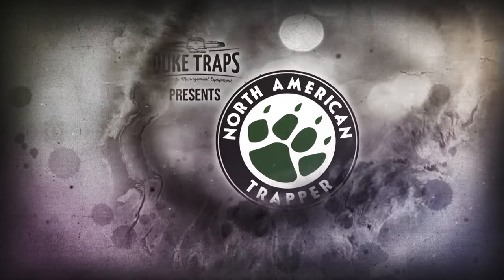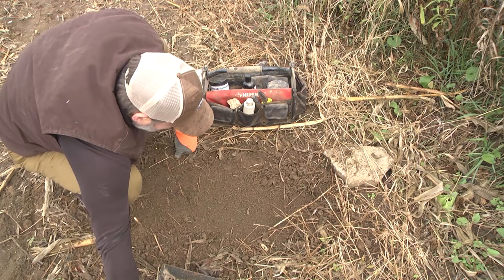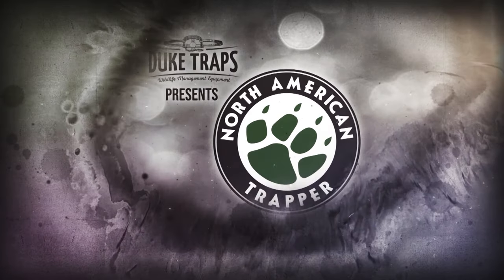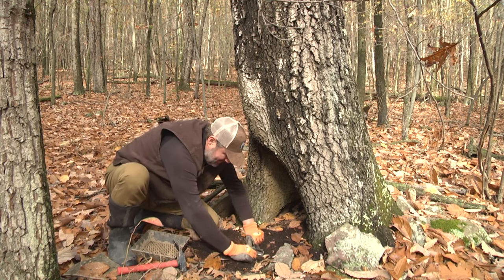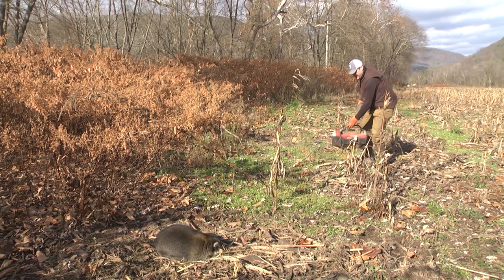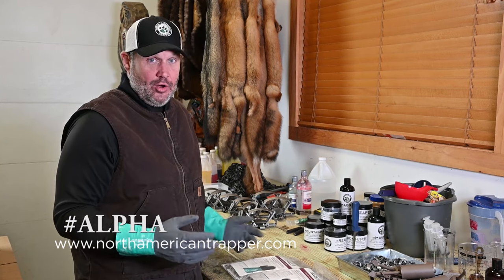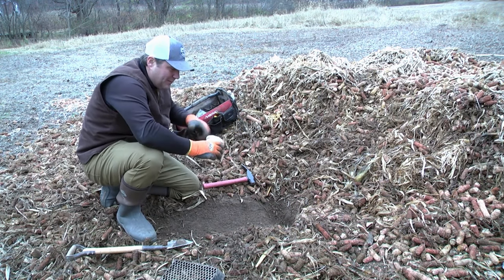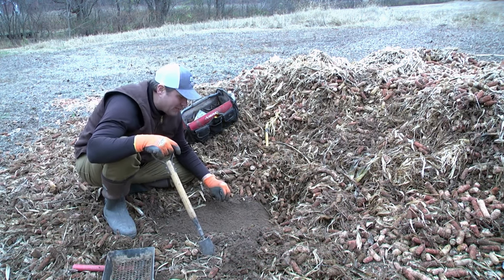2020 Episode #12 ~ Coyote Trapping Predators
North American Trapper travels to Pennsylvania to follow host Alan Probst on his trapline where the fever started over 4 decades ago.  Alan started his obsession at the young age of just 7 years old when his Father Charlie helped him catch his first muskrat under the ice.  He is exploring that same territory now 40 years later.

KEYWORDS: Fox Bobcat Coyote Raccoon Opossum Skunk Trap Traps Trapping Snare Snares Snaring Cable Cables Restraints Turkey Deer Hunting Nest Raider Raiders Dirt Hole Flat Set Pocket Set Dog Proof Duke How To Make Best Beginner Trapping Cage Bait Lure Baits Lures Scents Scent Attack Attractant Alan Probst